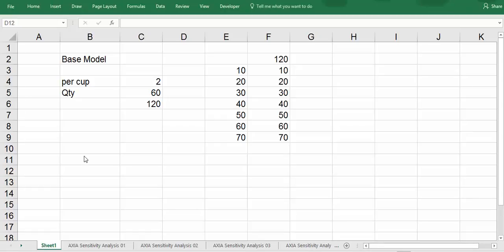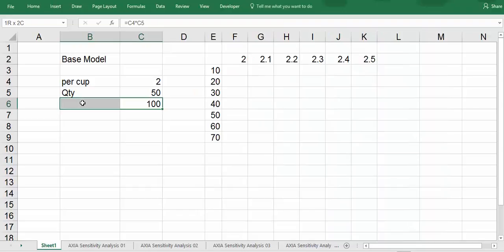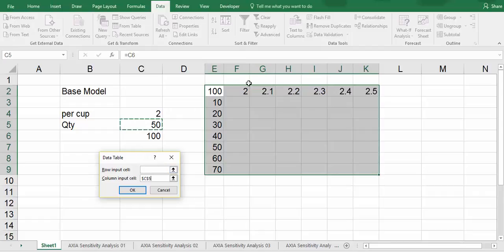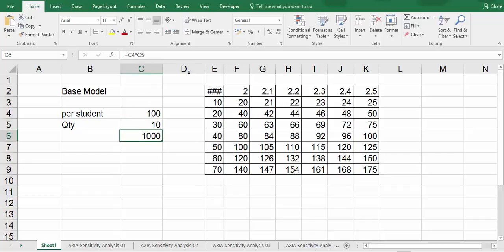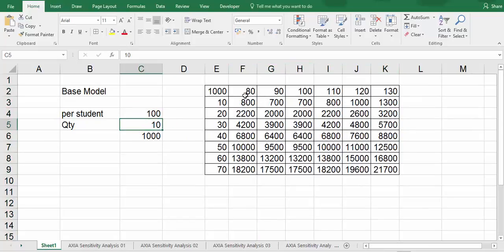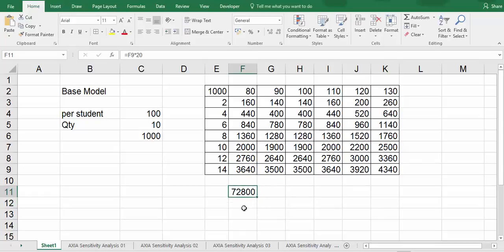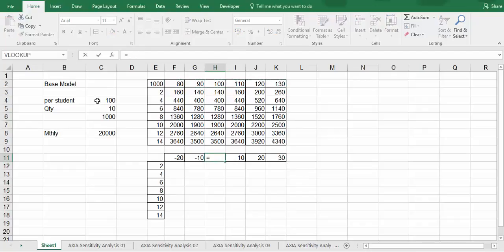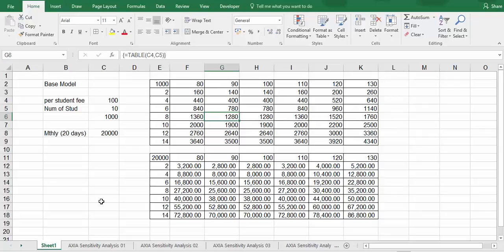Microsoft Excel Data Table - Using Two Input Variables